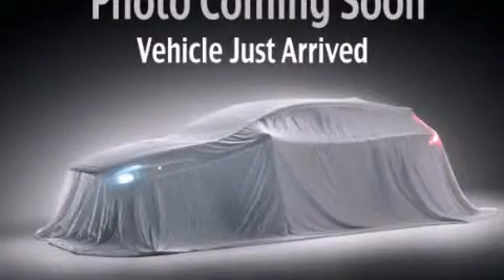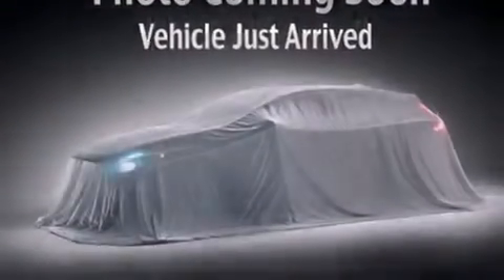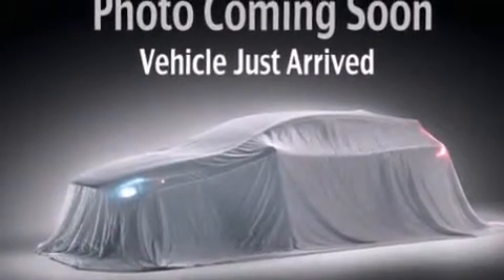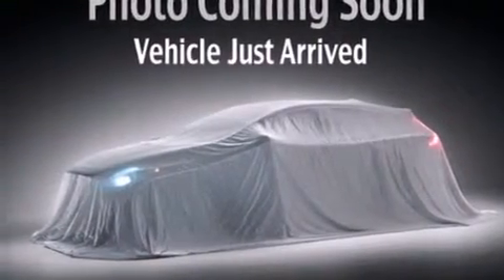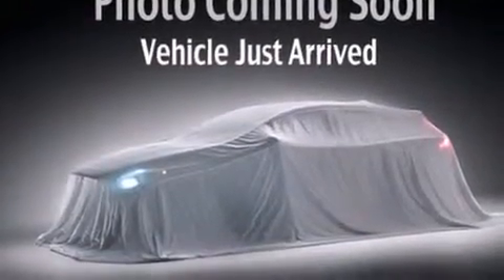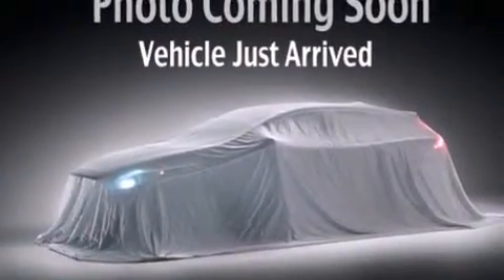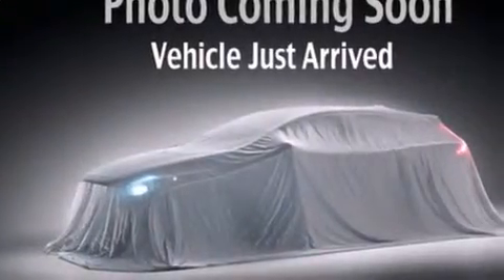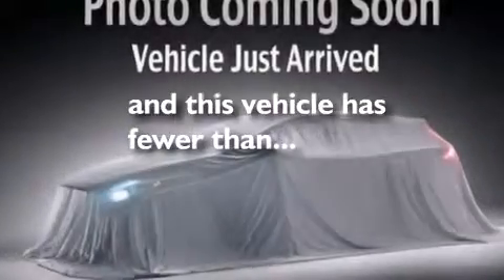2009 Jeep Liberty Auburn WA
We've been honored to serve the Puyallup WA area , we promise that your experience at our dealership will exceed your expectations ! Year : 2009 Make : Jeep Model : Liberty Engine : 3.7L V6 Trans . : 4 Spd Automatic Exterior : Green Miles : 68,734 Kia of Puyallup 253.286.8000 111 Valley Ave NE Puyallup , WA 98372 Welcome to Kia of Puyallup ! We are a Western Washington Kia dealer that has served the Puget Sound area for the past 13 years . We sell new , and Certified Used Kia vehicles , as well as used cars , trucks and SUV's throughout Pierce County , King County and Thurston County . We offer Kia sales , Kia service , Kia parts , and Kia accessories to our customers from areas all over Seattle , Tacoma , Federal Way , Shoreline , Olympia , Bremerton , Renton , Auburn , Kirkland , and Everett . We also sell new Kia vehicles through the Costco Auto Program . 2009 Jeep Liberty Puyallup WA